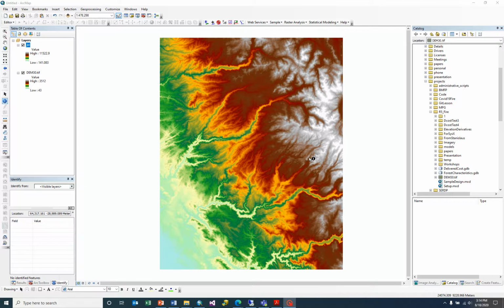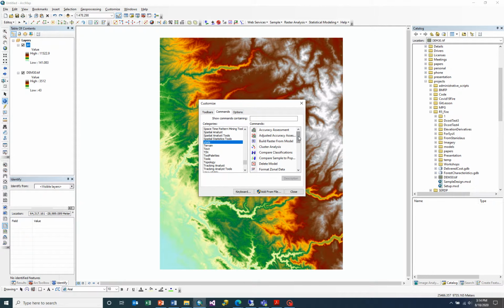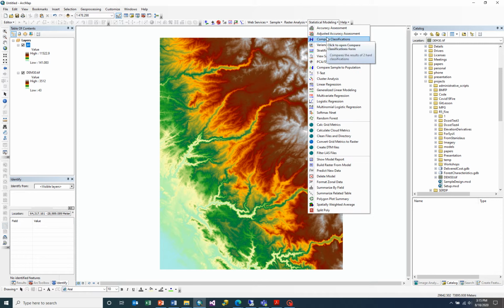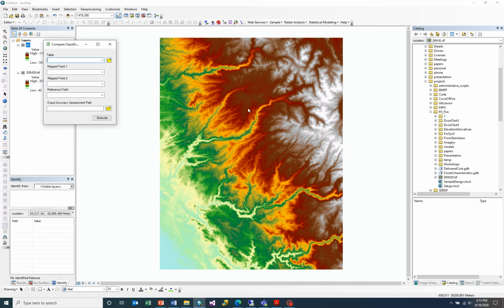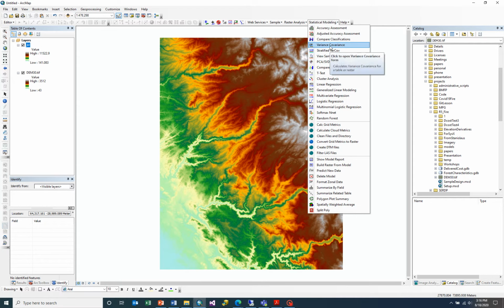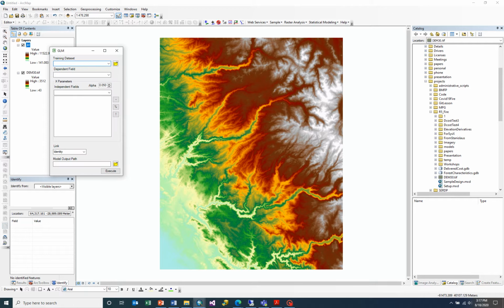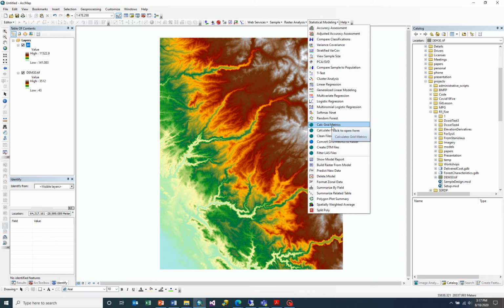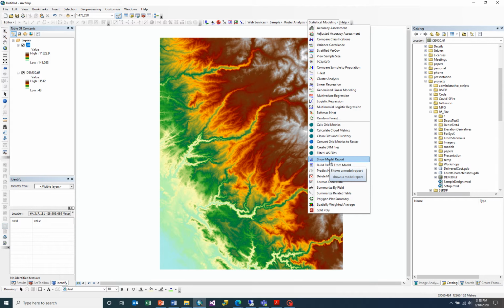Statistical Tools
Introduces the RMRS Raster Utility Toolbar Stats Menu and tools